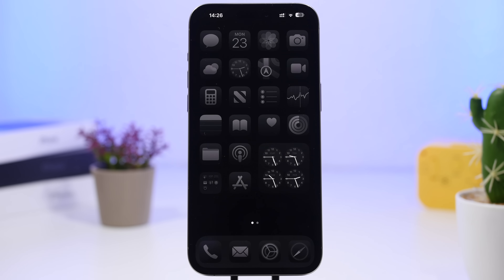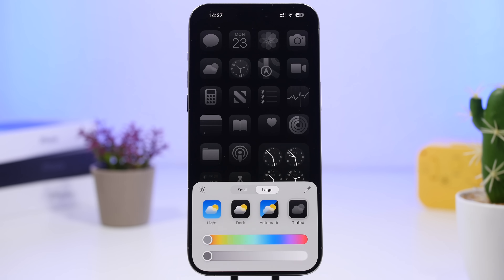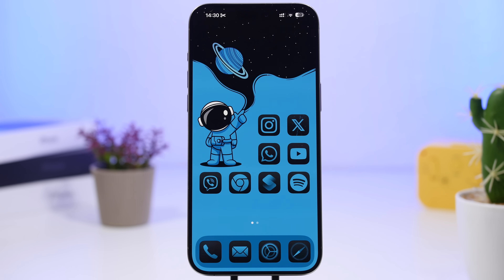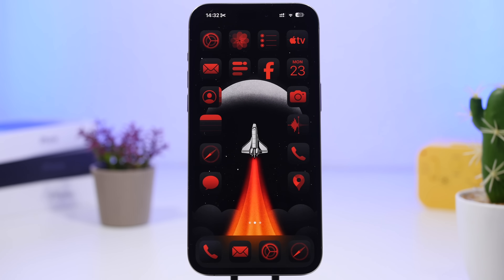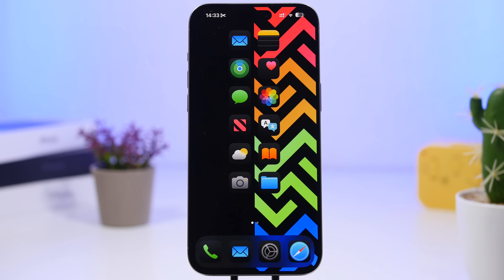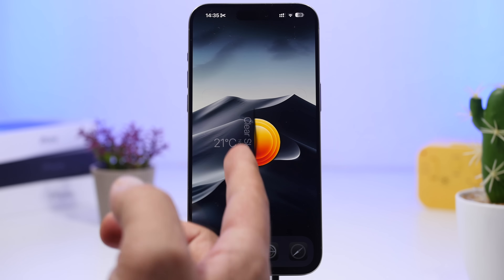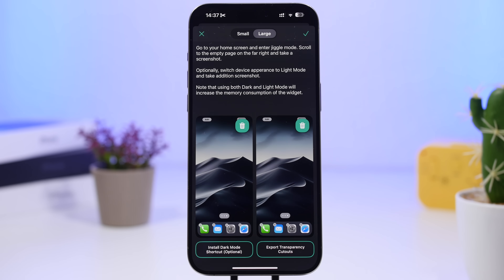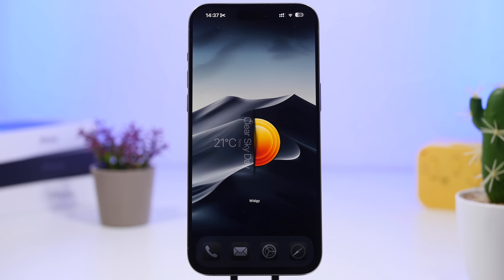Top 5 - iOS 18 Home Screen Setups (HOW TO Make Them)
iOS 18 features some amazing home screen customization features, you can customize iPhone on iOS 18 more than ever.

In this video you can learn how to customize and create 5 amazing home screen setups on your iPhone on iOS 18.

1 0:00
2 1:37
3 3:19
4 4:10
5 5:07